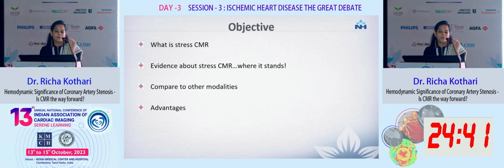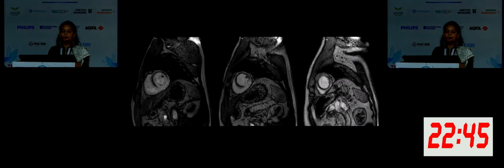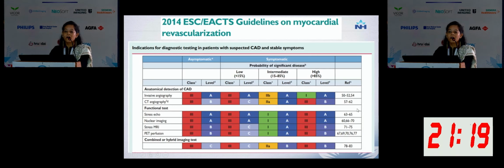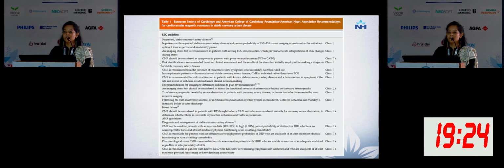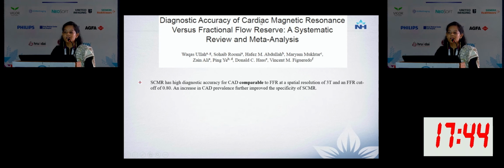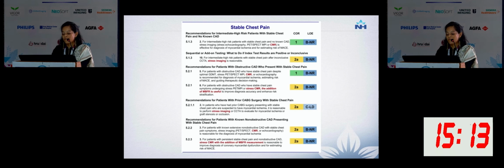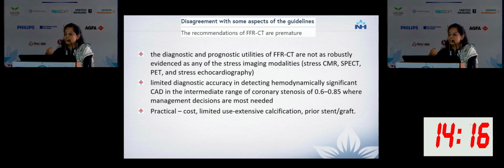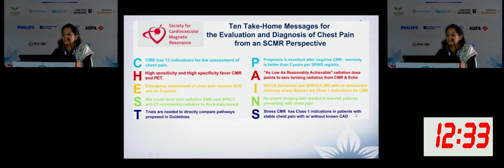Dr Richa Kothari | ISCHEMIC HEART DISEASE THE GREAT DEBATE |IACI